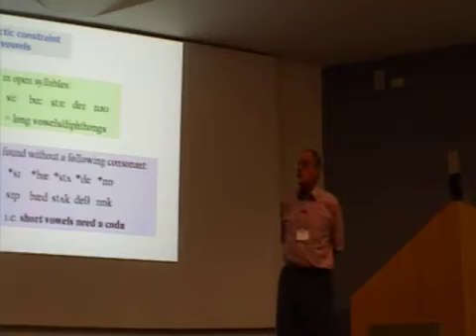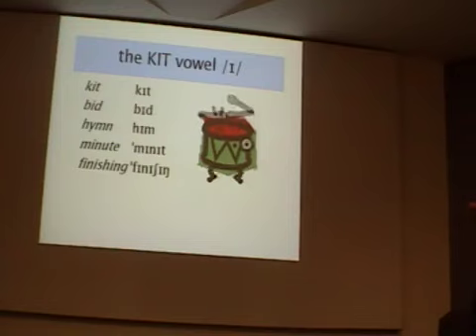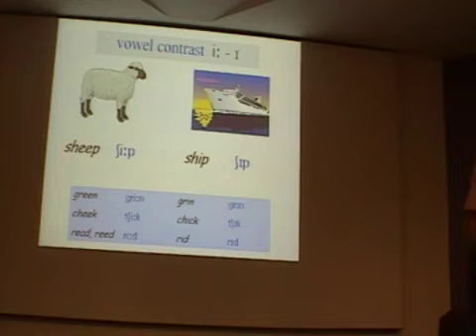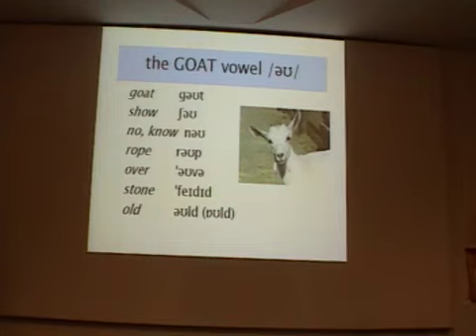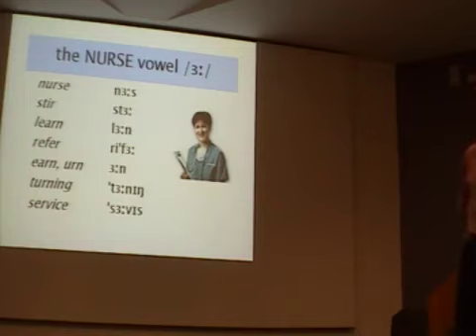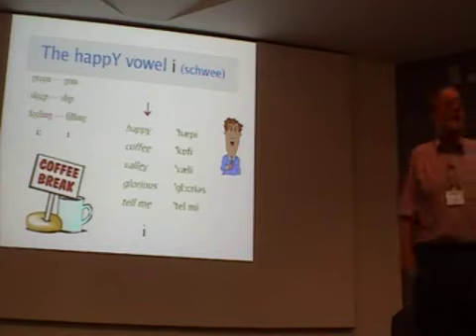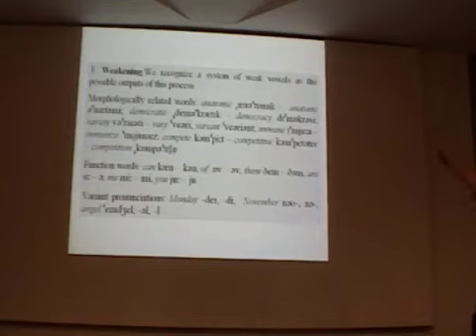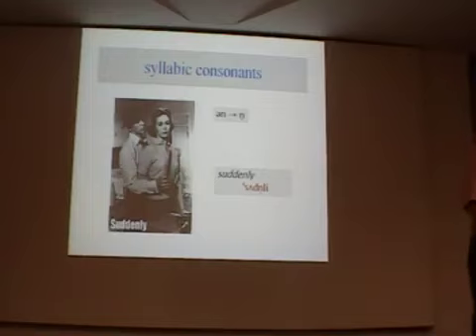Prof John Wells_Vowel Qualities and Contrasts_UCL SCEP2009_English Phonetics Archive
Prof John Wells gives a lecture on Vowel Qualities and Contrasts at the UCL Summer Course in English Phonetics 2009_English Phonetics Archive